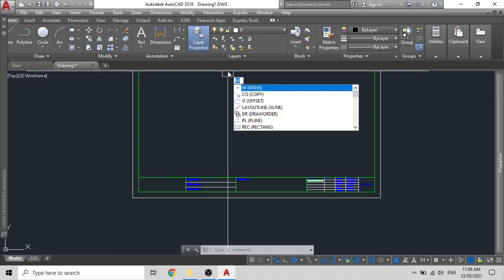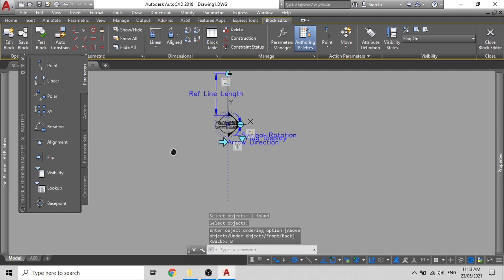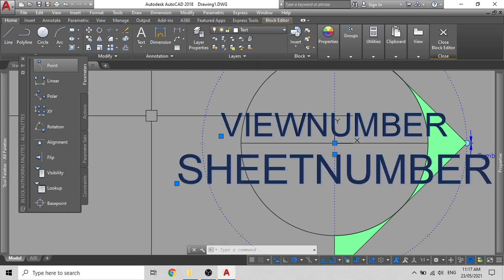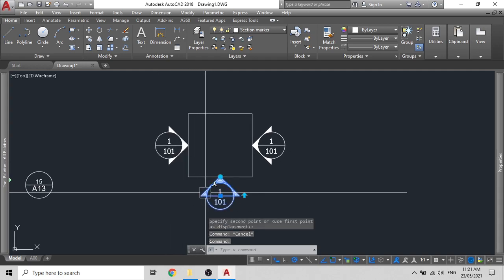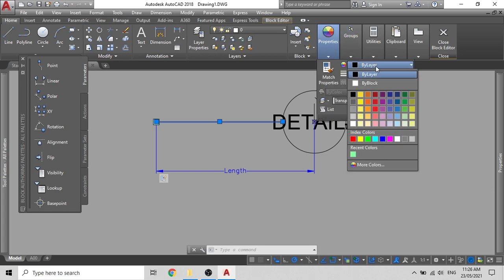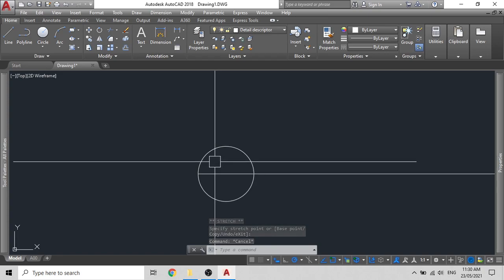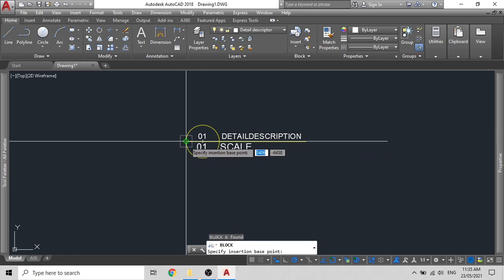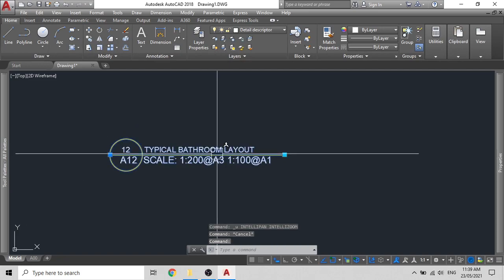AutocadCAD for beginners : Create and insert architectural dynamic blocks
In this video tutorial I will be explaining the step-by-step procedure on how to create the following architectural dynamic blocks section marker, callout block, grid with text elevation key, detail descriptor.